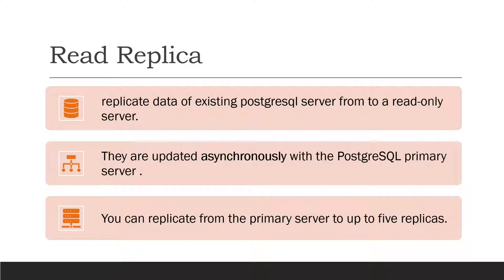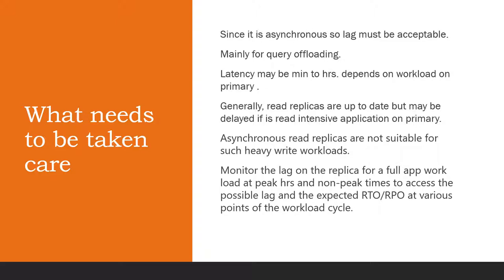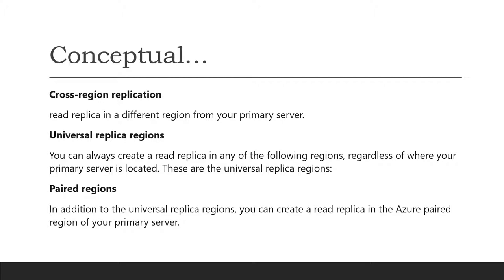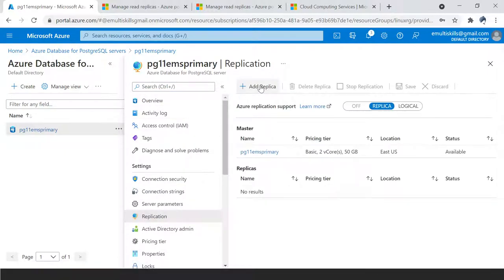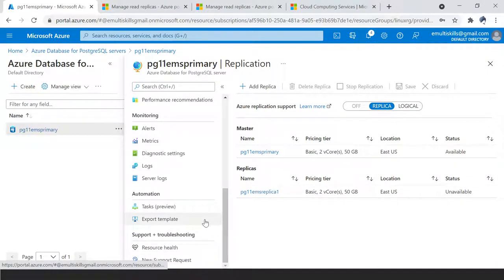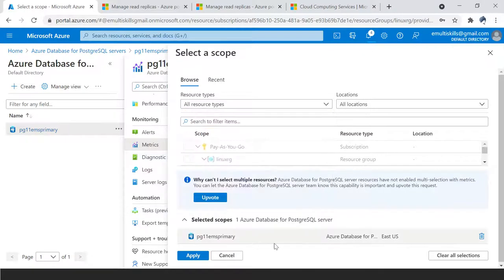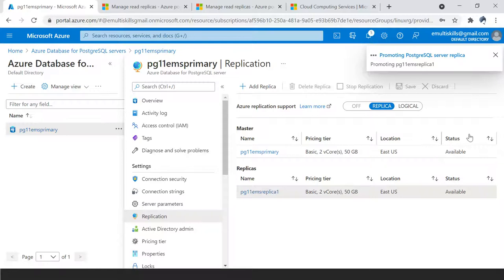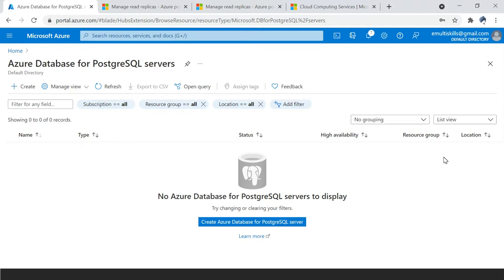85- read replica in azure PostgreSQL